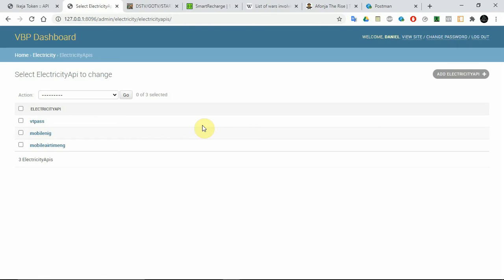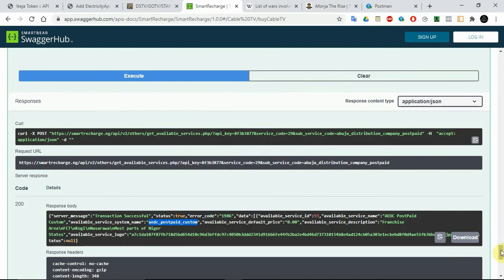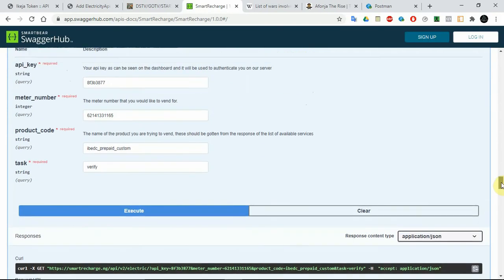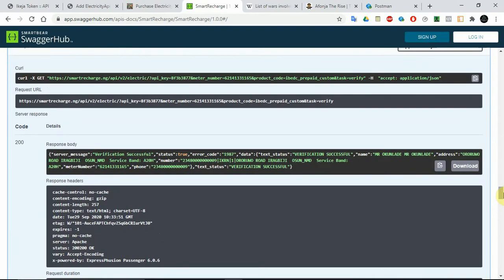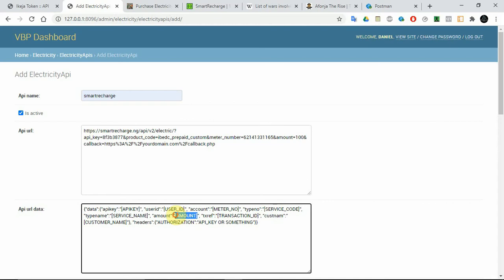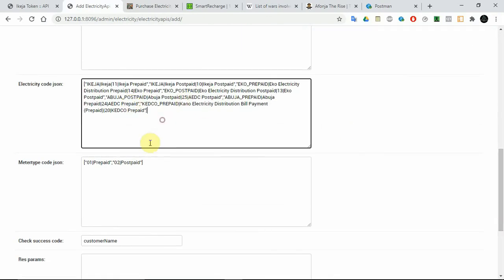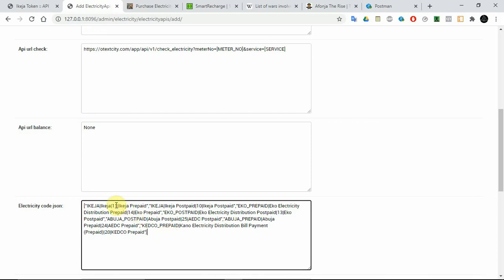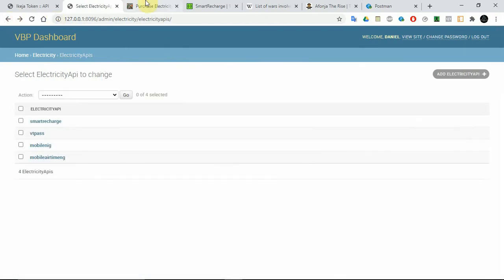SMARTRECHARGE ELECTRICITY API INTEGRATION WITH VTU BUSINESS PORTAL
This is a Video Series of You Can Integrate ANY SMS API AND SMARTRECHARGE ELECTRICITY API into your VTU Business Portal (VBP).

This Demonstration is integrating SMARTRECHARGE ELECTRICITY API into VBP. If you have any questions or comment kindly let us know below in the comment section.